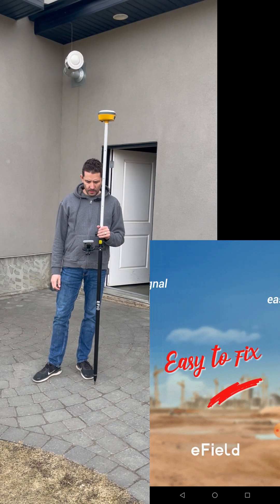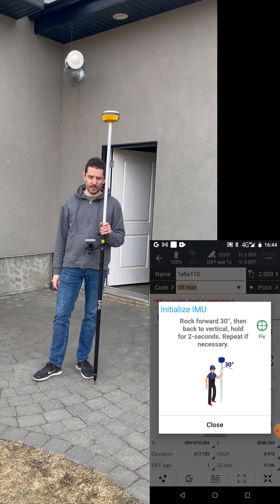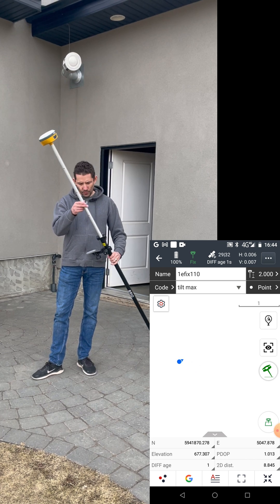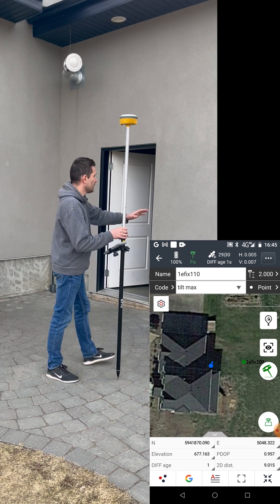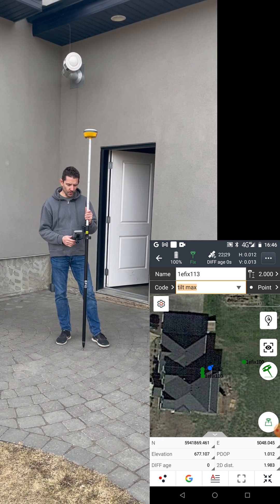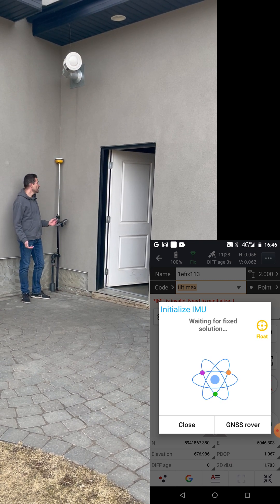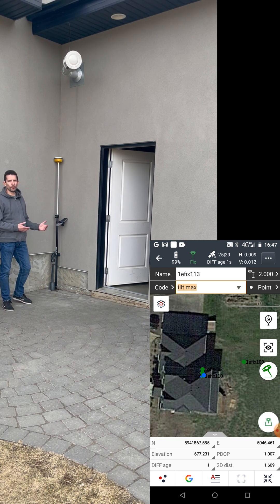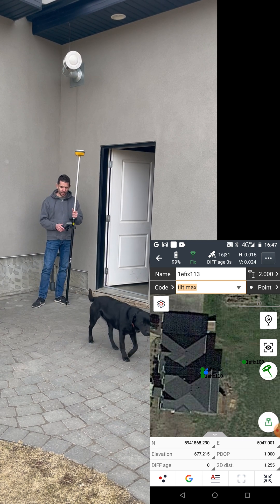EFIX C5 GNSS IMU sensor test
In this video, we'll be testing out the EFIX C5 GPS IMU sensor, a compact and powerful device designed for accurate tracking and positioning.